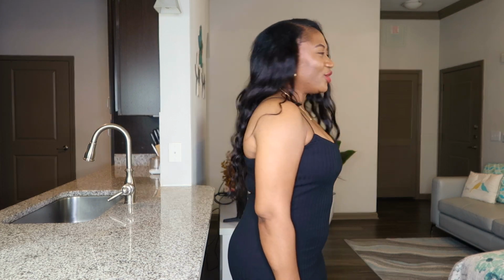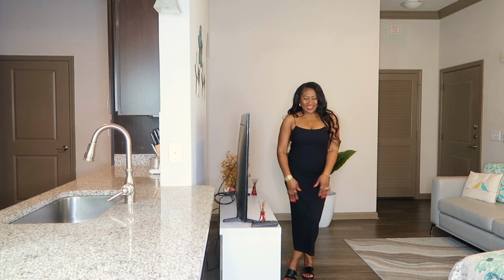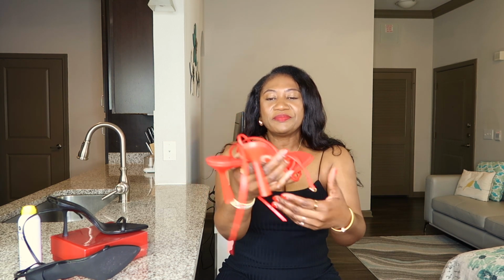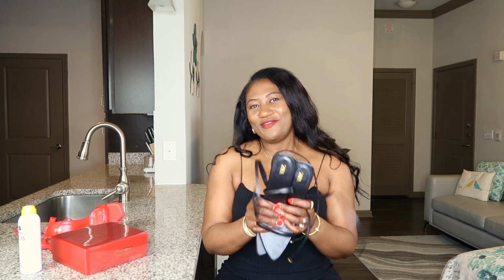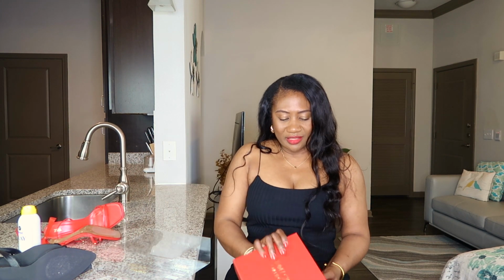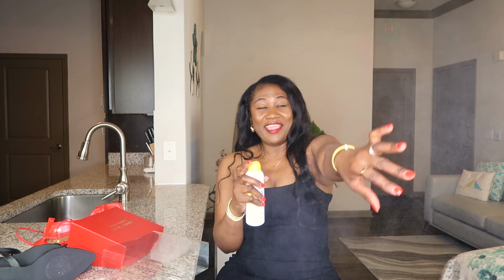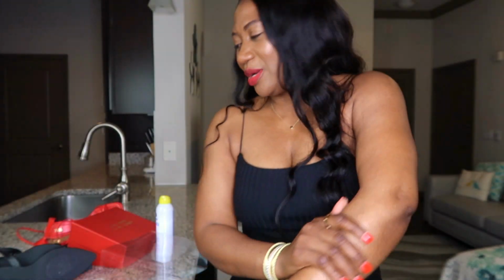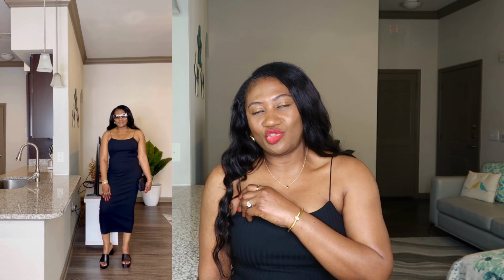ZARA HAUL|MINIMAL LOOKS, NEW SHOES & FRAGRANCE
In today’s video, I share new items. that I got during the ZARA sale. I also share some beauty products

Behold, how good and how pleasant it is For brethren to dwell together in unity! (‭‭‭Psalm‬ ‭133‬‬:‭1‬ ‭KJV‬‬)

OUTFITS IN THIS VIDEO
Black & White Maxi Bodycon Dress:
Supergoop! PLAY Antioxidant Body Sunscreen

MOST WORN JEWELRY
WRIST WATCH

xo Ify.